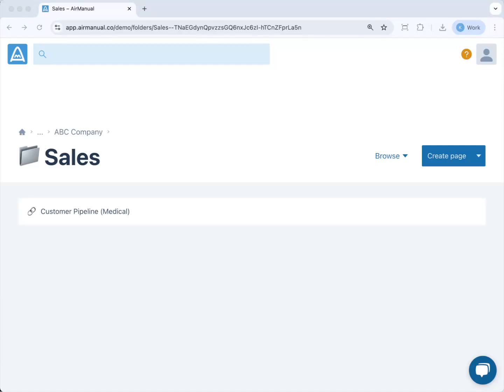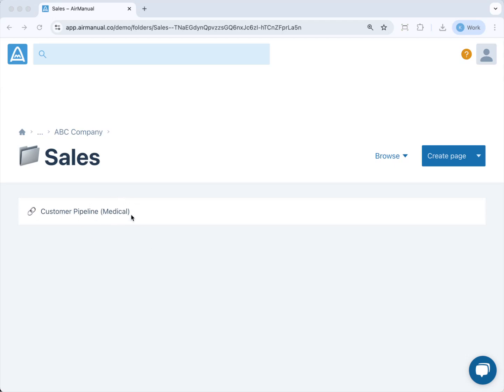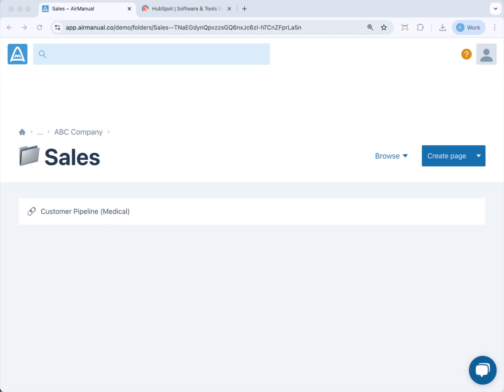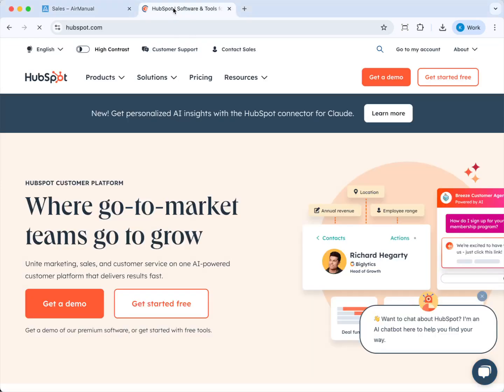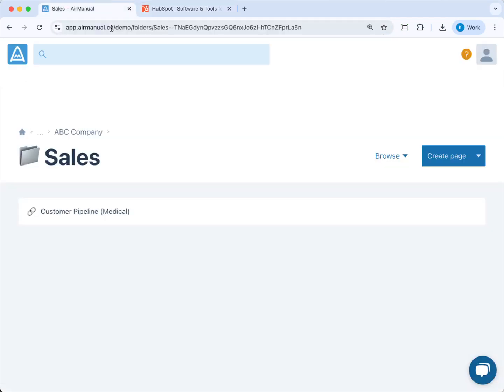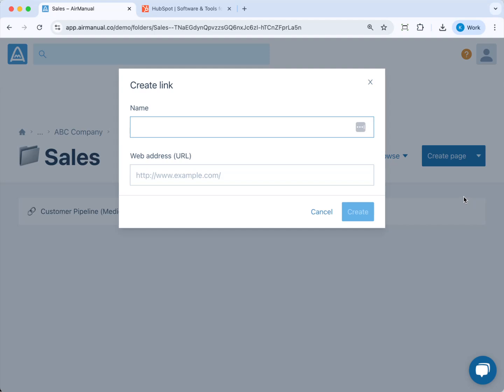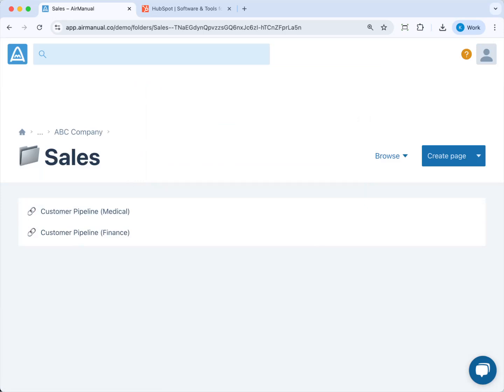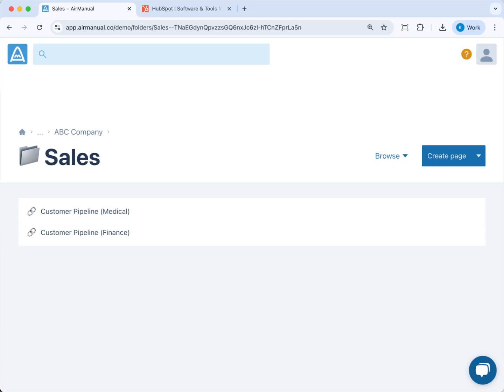Add a link to a folder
Want to make your processes more practical and easier to use?

When your team’s processes refer to tools, platforms, or documents that live online, you can make things much easier by linking directly to them. In this video, you’ll learn:
👉 How to create a link to an external tool (like HubSpot or your CRM)
👉 How to label and organize those links within your folders
👉 How this helps your team quickly find what they need, every time

By the end, you’ll know how to make your AirManual processes even more useful, especially for team members who are new to a role or project.

See what’s covered:
0:00 Why linking to external tools is helpful
0:24 Example: linking to your sales pipeline in HubSpot
1:30 How to create and name your link in AirManual
1:38 Finding the link in your folder
2:00 More tips, free templates, and where to get help